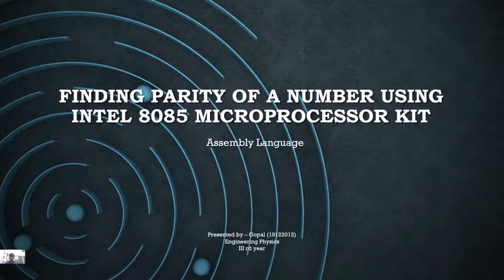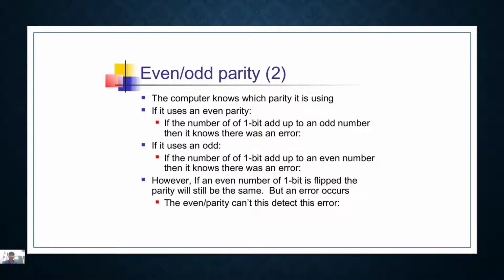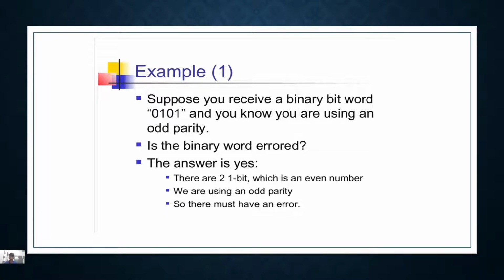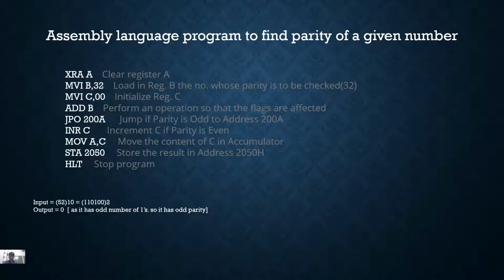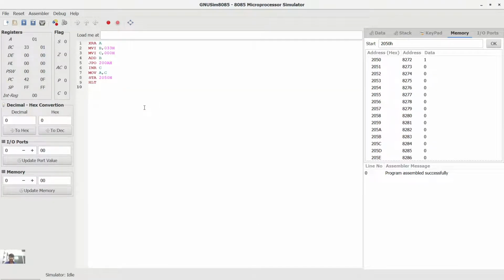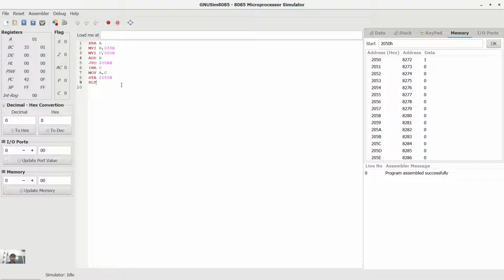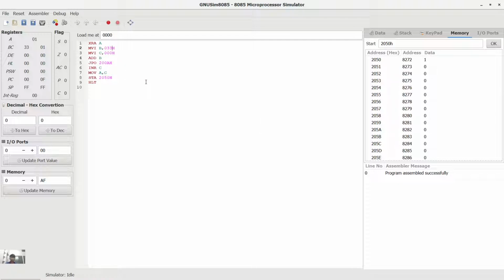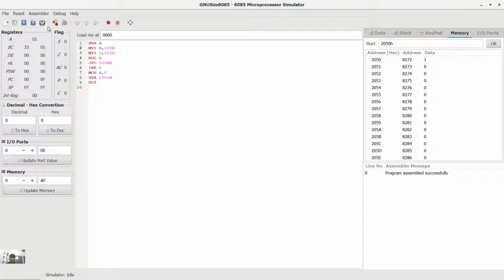Check the parity of a number using assembly language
This video is made by Mr. Gopal, student EPH, PHY IITR.